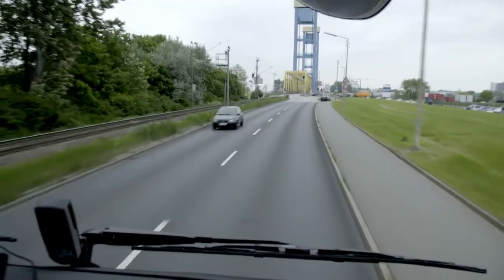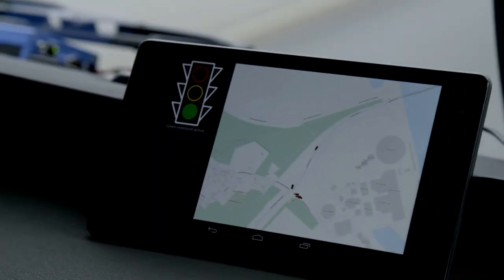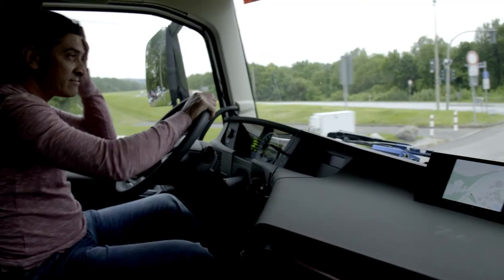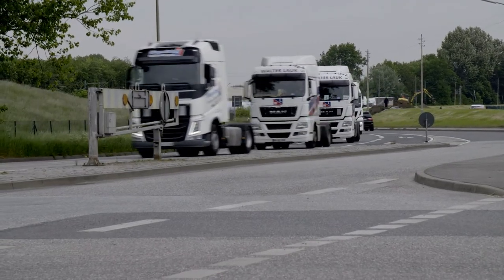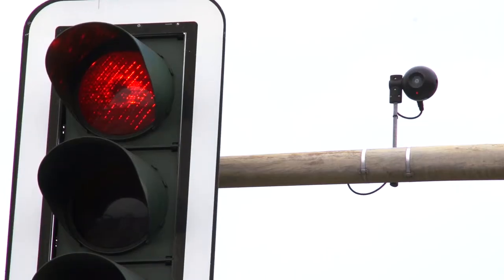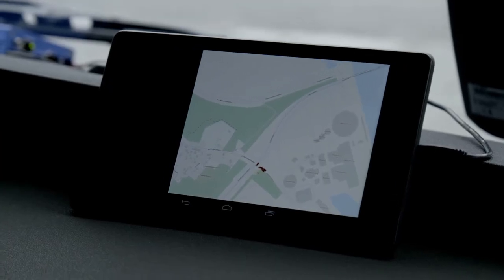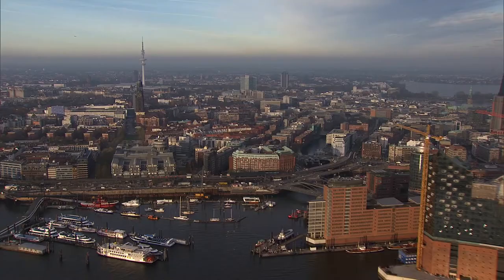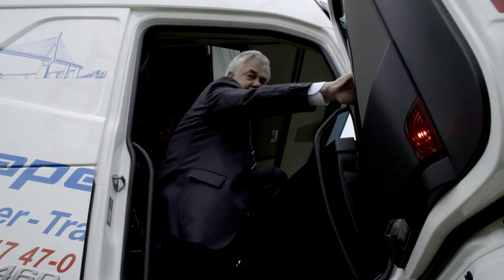Intelligent traffic lights: traffic jams through the Port of Hamburg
En route to the SmartPort the Hamburg Port Authority presented the first intelligent traffic light for the Port of Hamburg on 28/05/2015 .